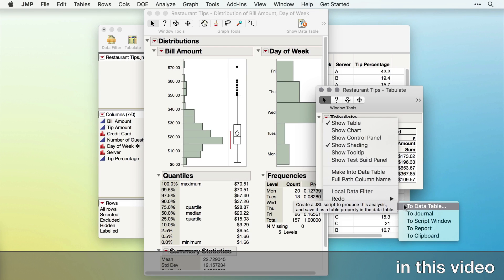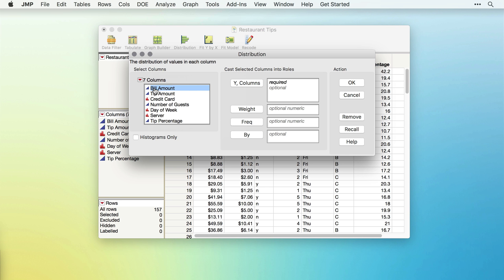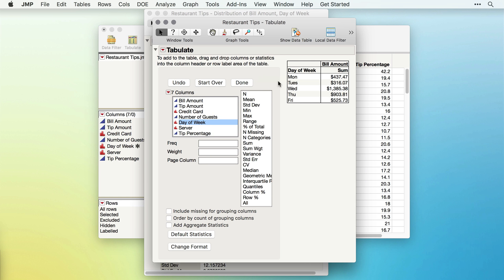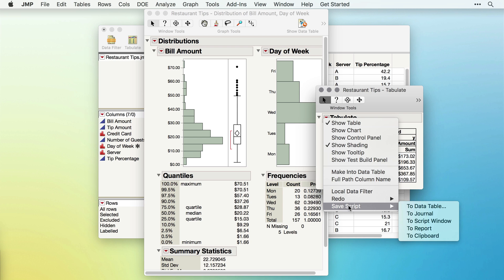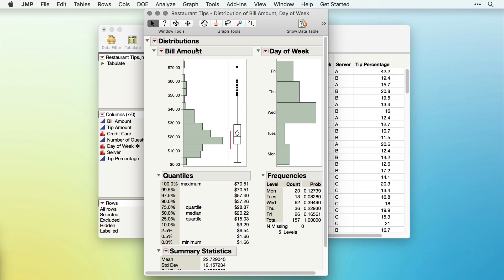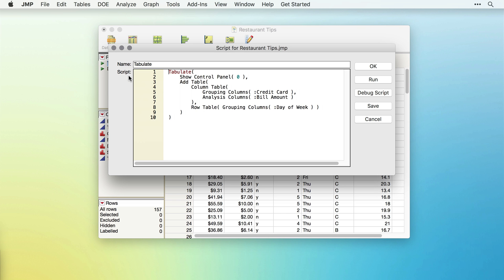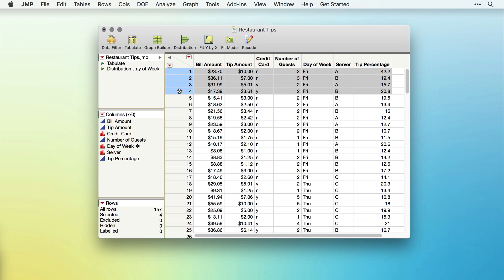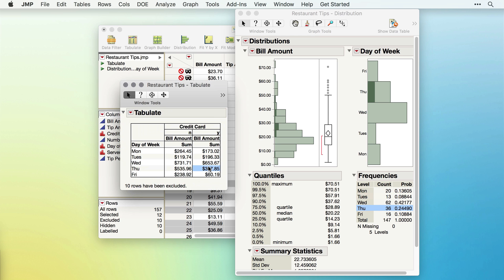Save and Automate Your Work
Learn how to save scripts to a data table, and how to export to excel or powerpoint.